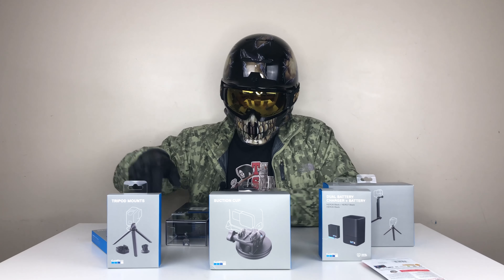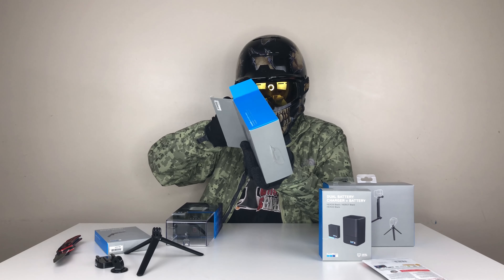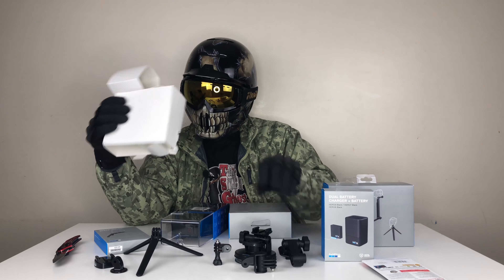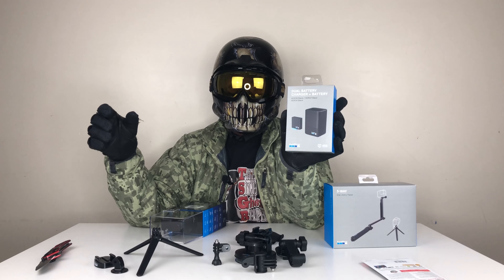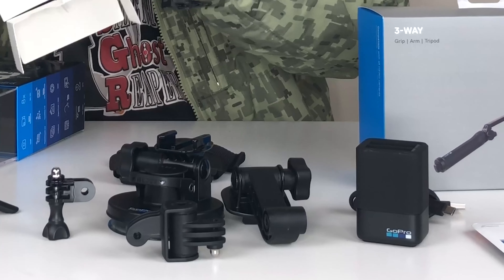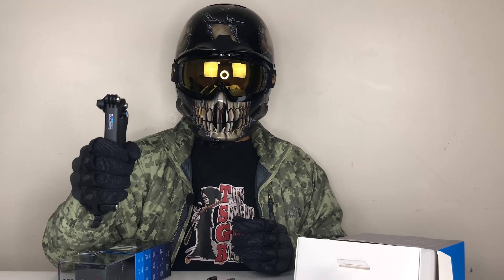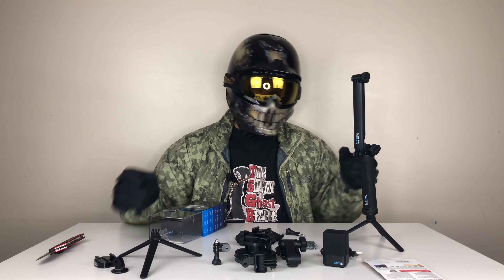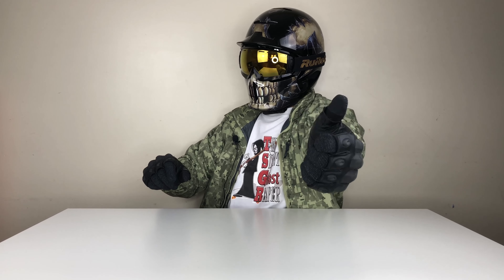GoPro Hero 8 Accessories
Got a GoPro? I got your back if you are looking for some of their accessories. Check this out! These are all official accessories from GoPro.

3-Way Tripod
Dual Battery and Charger
Suction Cup Mount
Tripod Mount
Vented Helmet Strap

Camera that I use
Mic that I use
Light that I use
Table that I use
Unboxing Knife that I use

WANT ME TO UNBOX YOUR TECH?? Let me know and I will do it, but I must inform you...I DO HONEST reviews. (You have been WARNED) :D